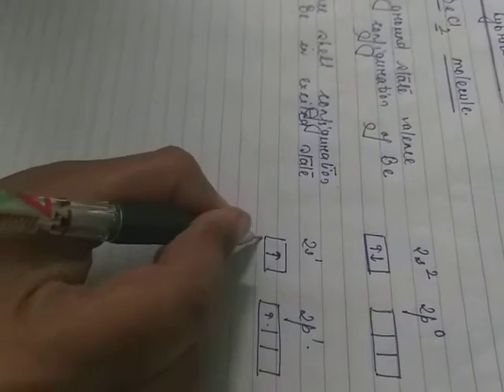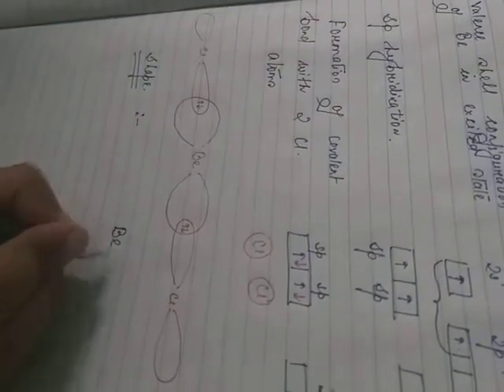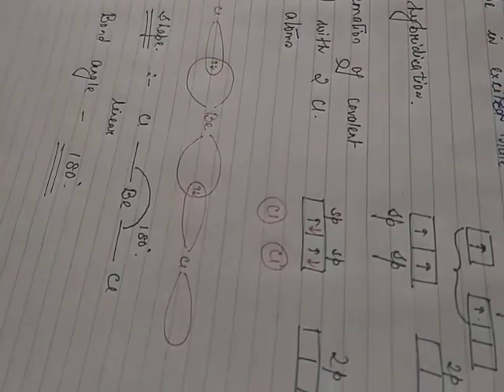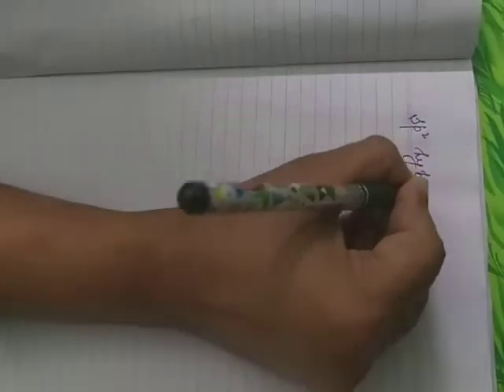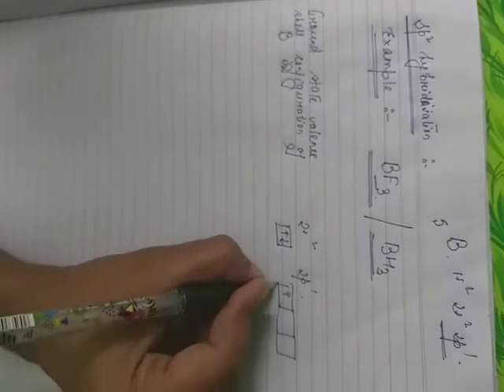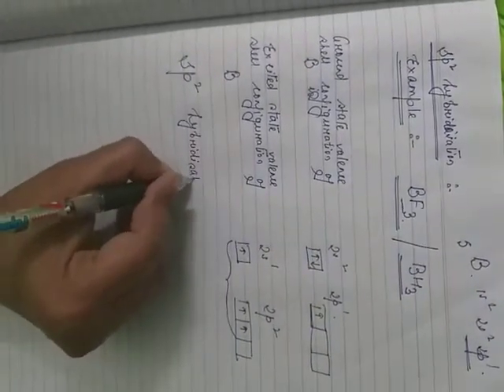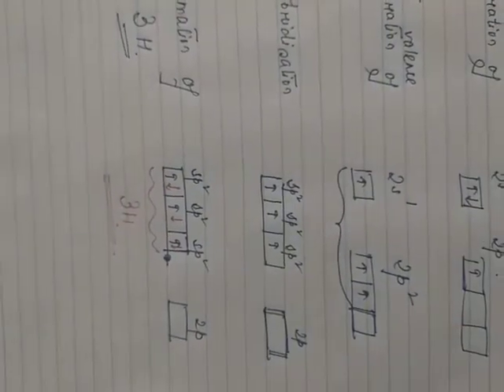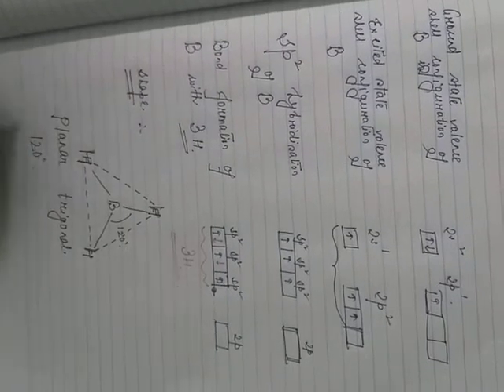Types of hybridization 1